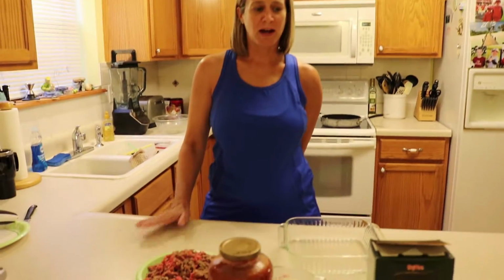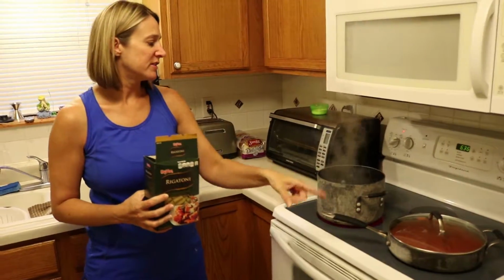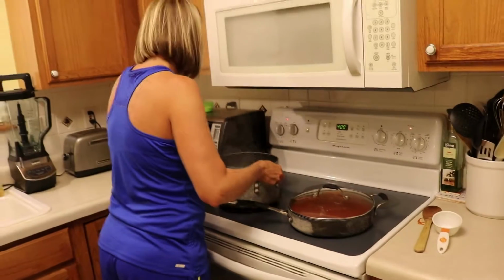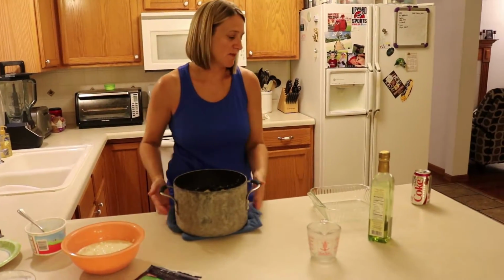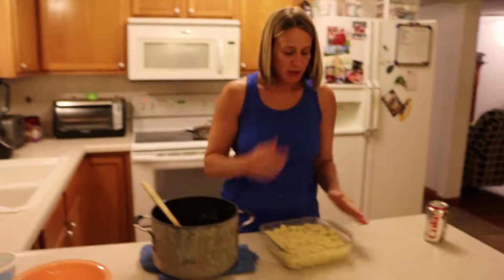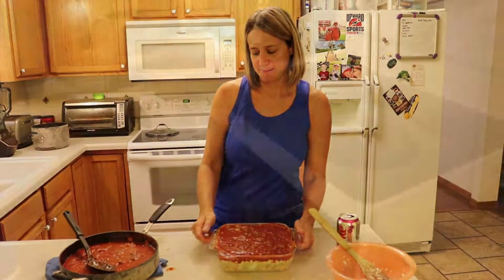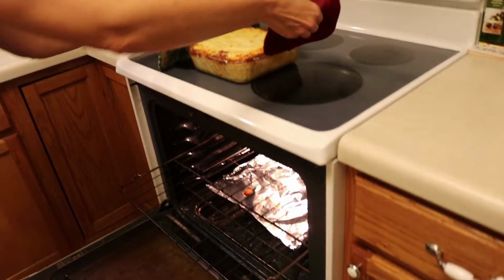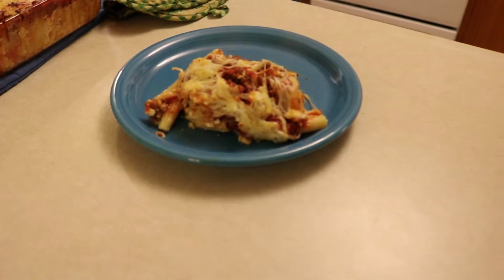Three Cheese Italian Rigatoni Pie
It's pasta time!  A great alternative to lasagna that is easy to assemble and has great flavor.  I hope you will enjoy it!

Ingredients
1 pound Rigatoni
1 jar of your favorite pasta sauce (approximately 2.5 cups, give or take.)
½ cup of water
2 Tablespoons olive oil, divided
1 pound ground beef or ground pork
1 cup Parmesan cheese
1 container cottage cheese (or ricotta cheese)
1 large egg
1-1/2 to 2 cups mozzarella cheese